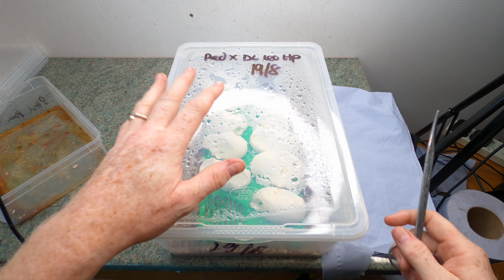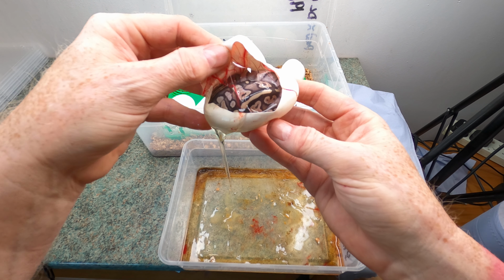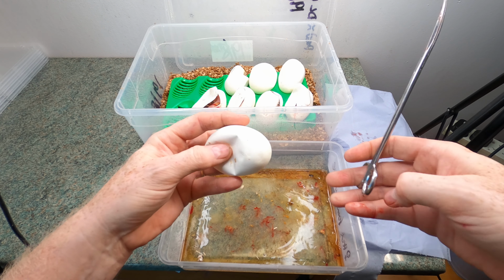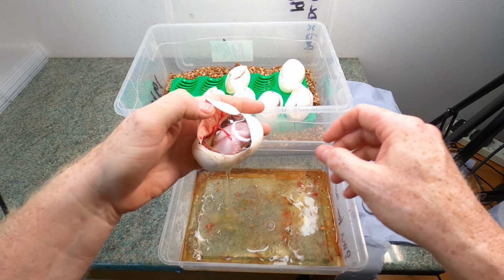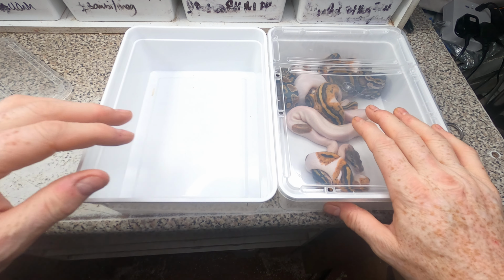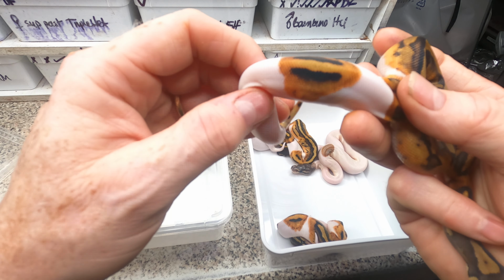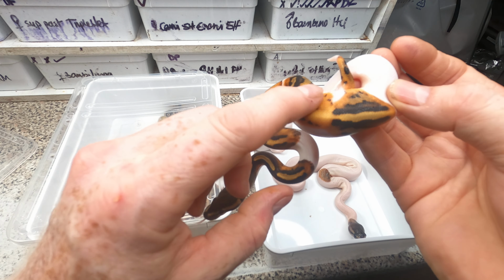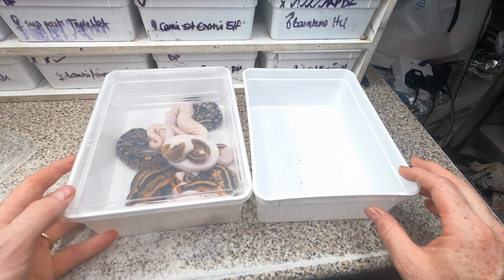WORLDS FIRST DARKLING PIEBALDS!!!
This is my second clutch of reccessive Darklings, the first being the clowns recently. This is a clutch from a male Darkling het pied that maybe phantom and leopard too, to a massive pied girl.